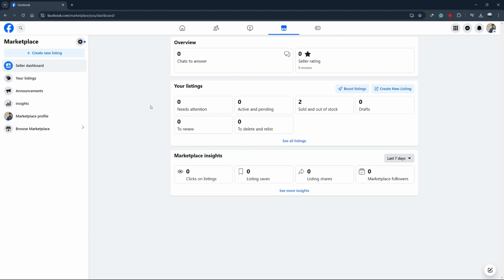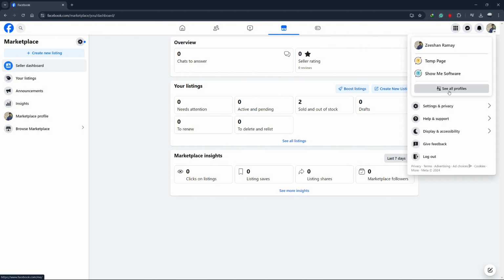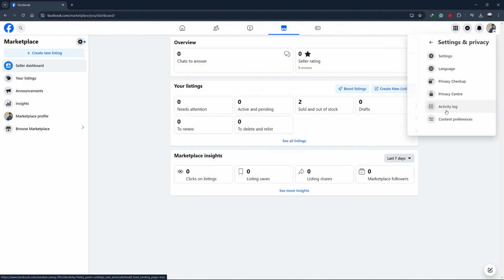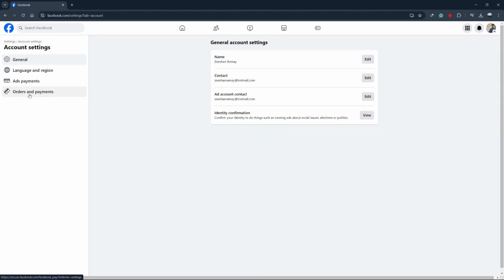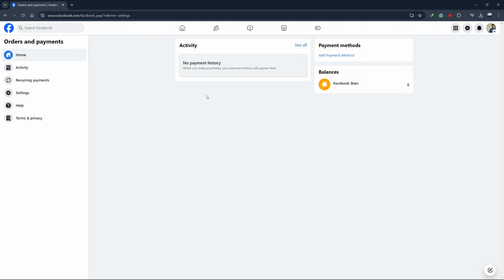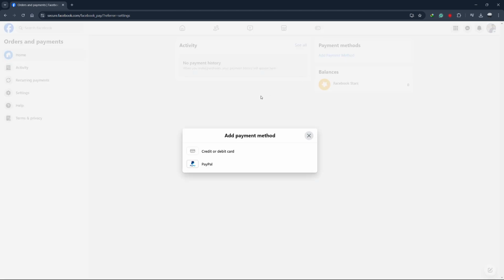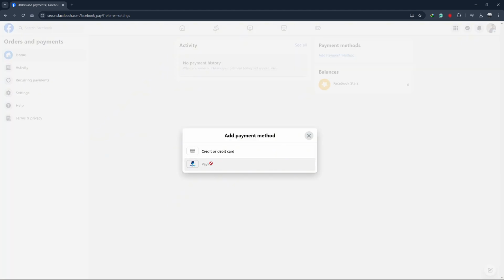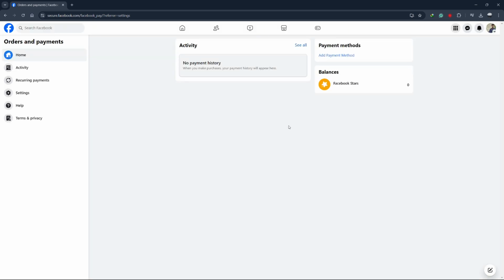How To Setup Payment Method In Facebook Marketplace (Quick Guide)